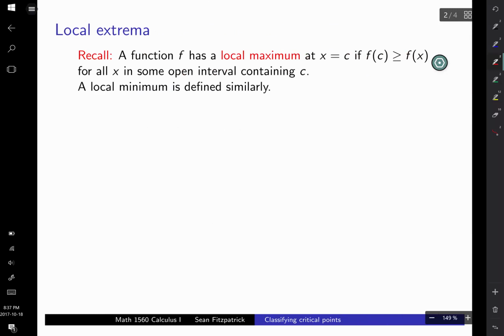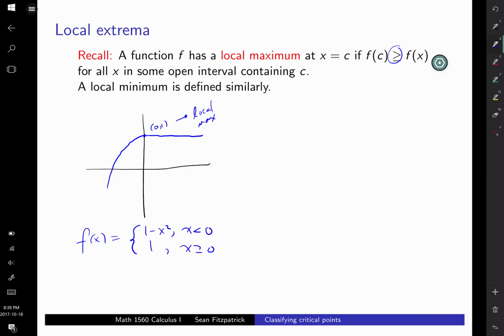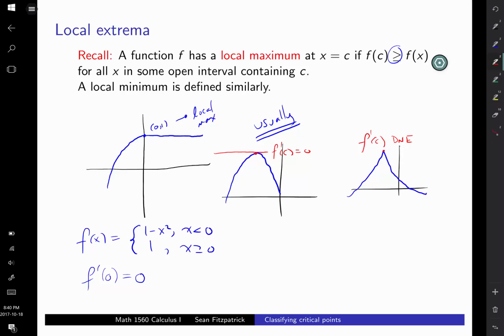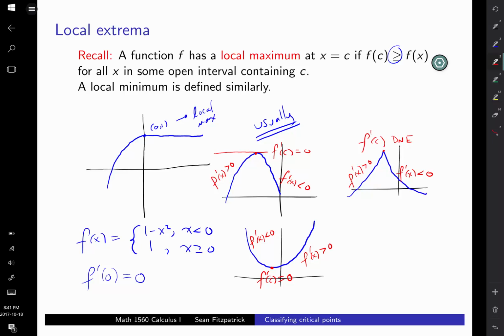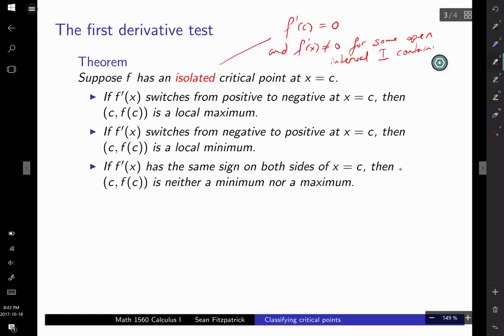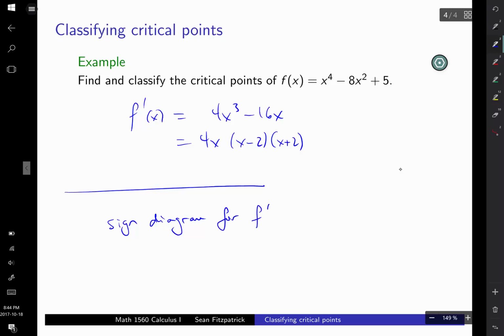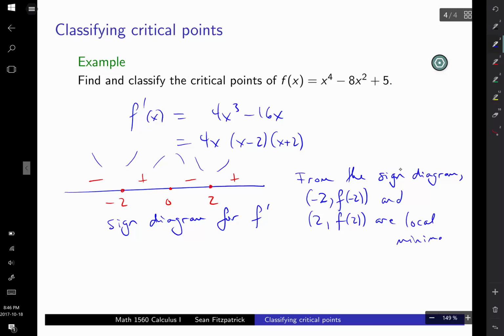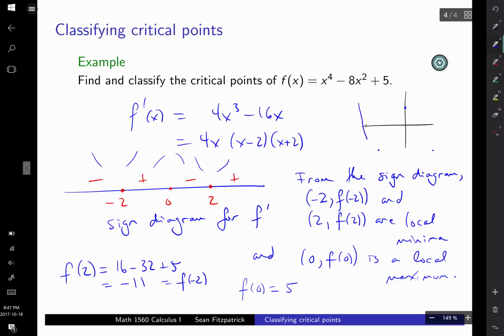Classifying Critical Points